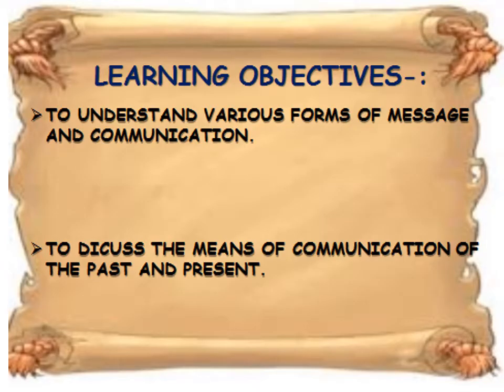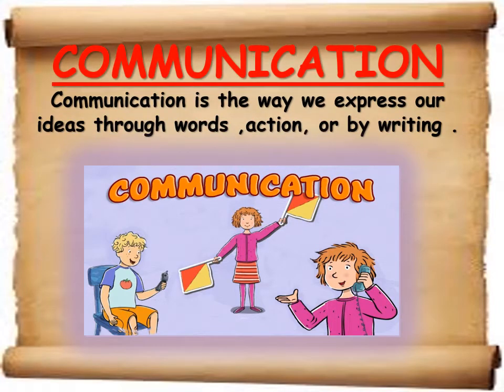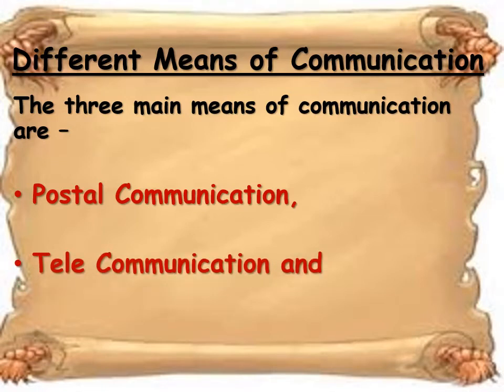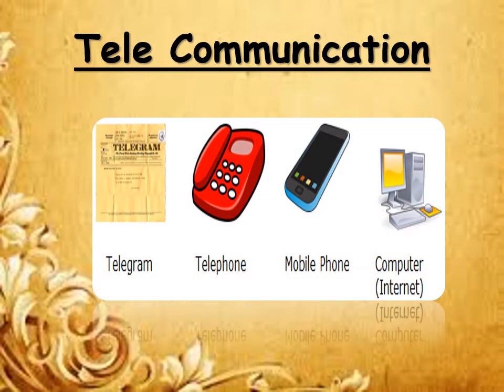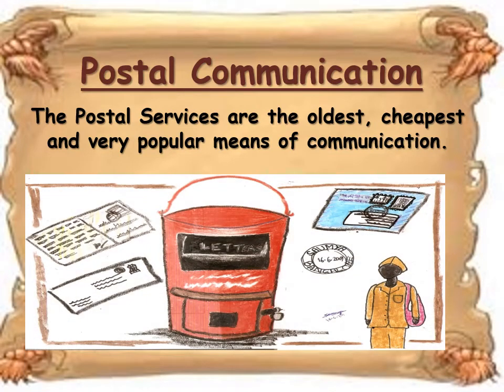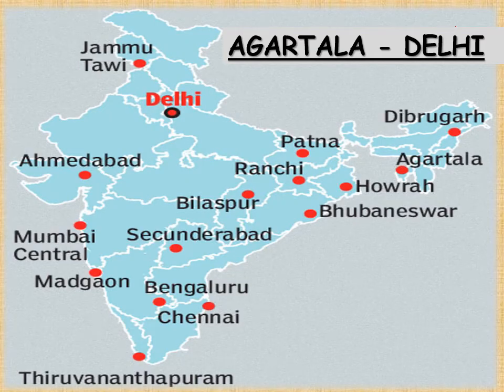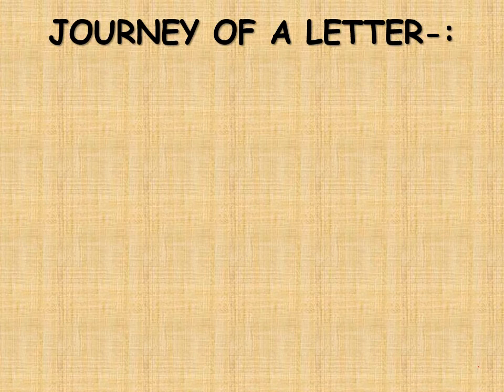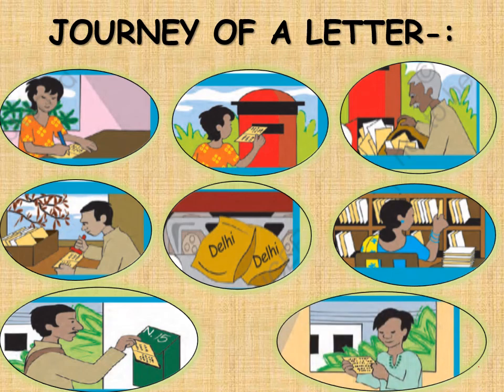here comes letter class 3 evs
Means of communication.
Journey of a letter from sender to receiver.